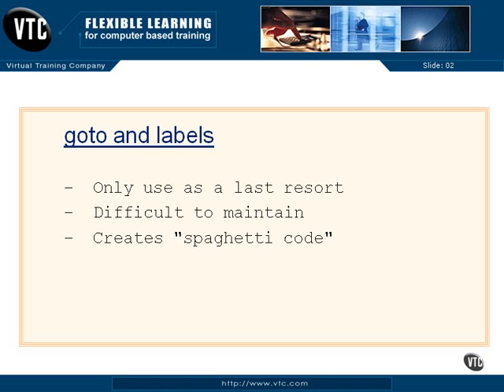Goto & Labels - 11 - chapter 04